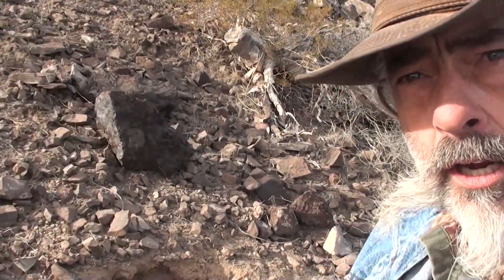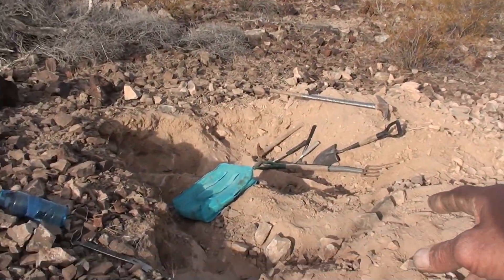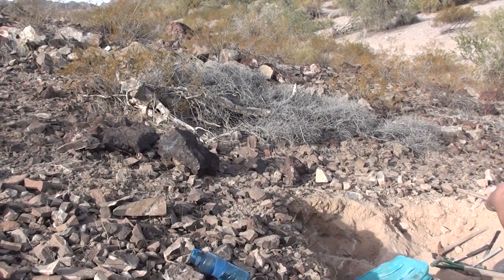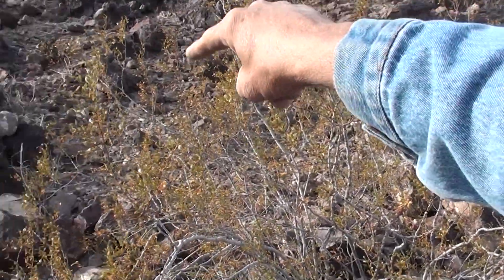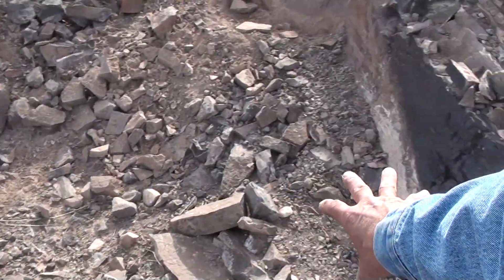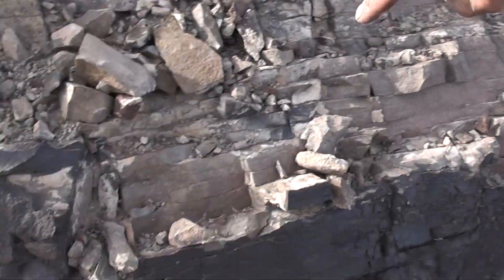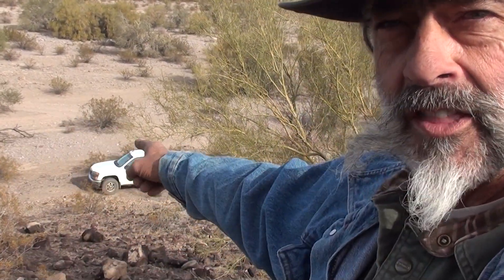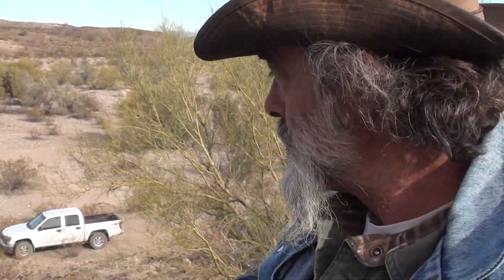diggin arizona, real american gem hunter, what do i do?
here is my accomplishment for the day, here are things i look for when i am digging to find the good stuff.
i am now currently in kingman arizona taking care of my elderly mother with dementia,  so my time usage has changed, thank you for your interest in my life, thank you for being a part of it!

i have spent much wasted time in doing all the wrong things, things i look for are
lines of plants, radials of areas of interest, understanding what exactly was happening at the time of formation and how the classification of each thing was formed, animal burrows, and past diggings
follow these trails and through topsoil furrows you will find agate material of interest
these hints are reserved for areas of desert type, the things to follow are different in a wetter environment, because things are much more hidden in those areas
remember, you are important, you are special, you can make a difference.
do all you can each and every day to help others succeed, in the end it is worth it to know that you have had an impact on a life.

thanks for being a part of my life
if you choose to donate to my cause, i thank you for anything you can send me, even if it's a cup of covfefe.